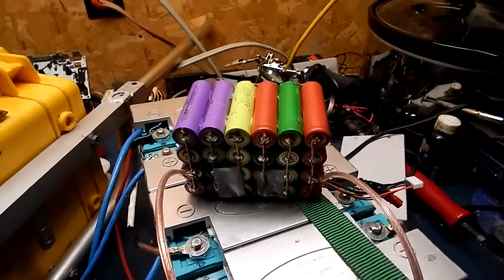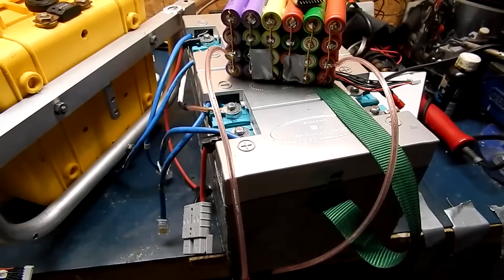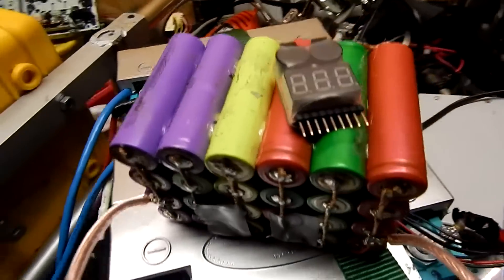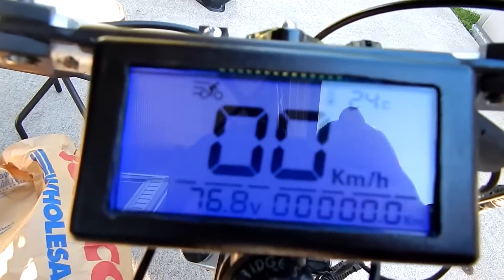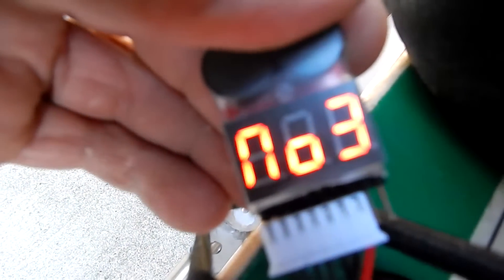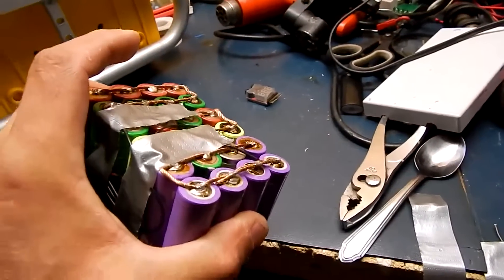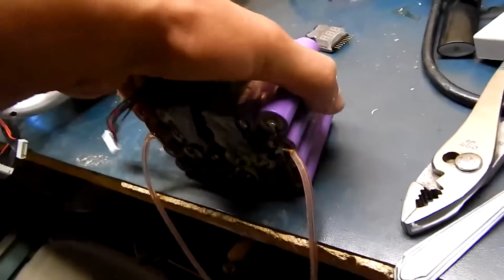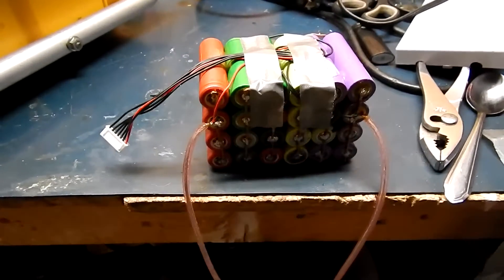24v lithium ion test pack from used laptop cells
wow impressive the power of the cells i was pulling 1200w 40amp